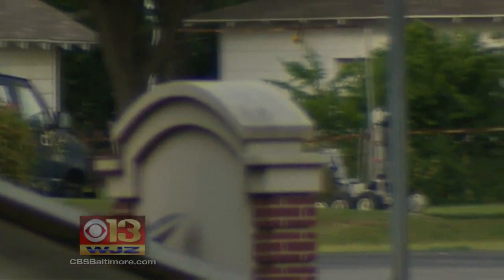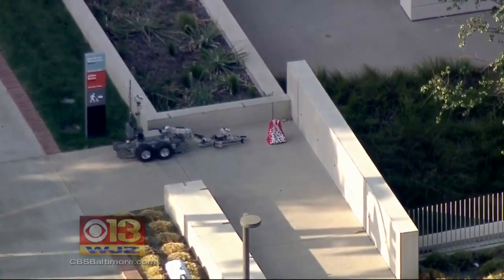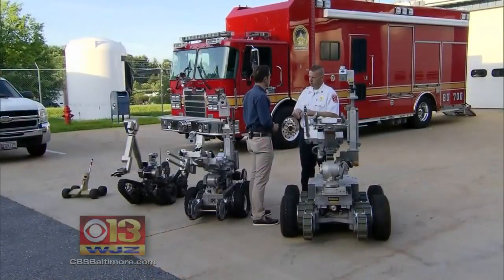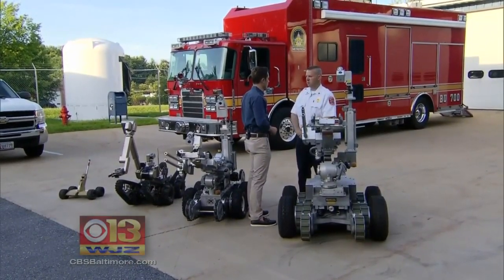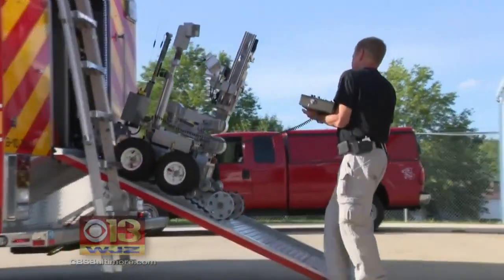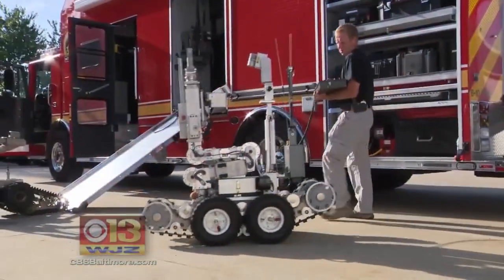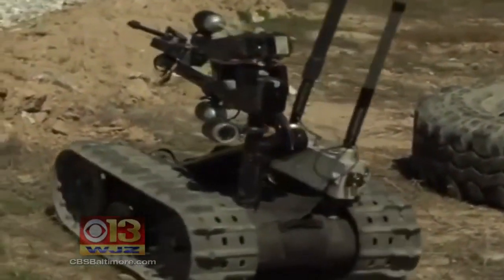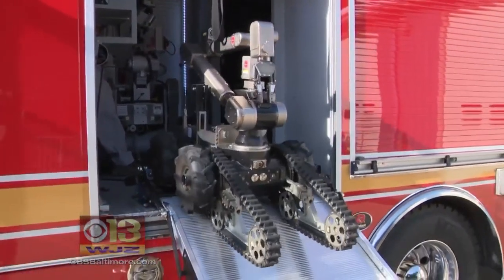Dallas Police Face Questions After Robot Blows Up Suspect Accused Of Killing Cops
Jessica Kartalija has more.